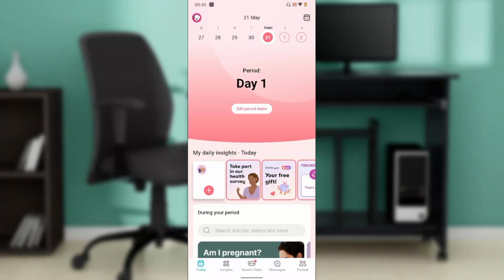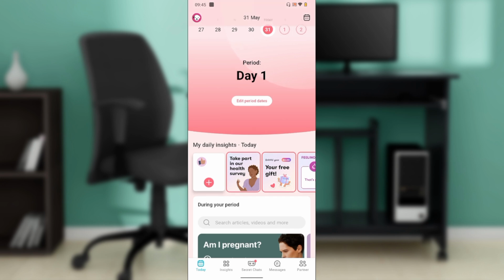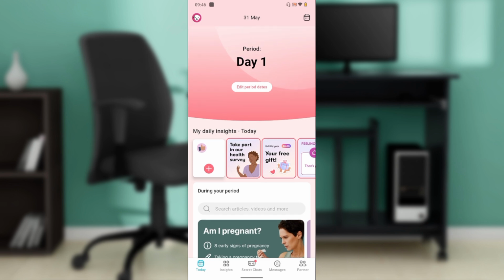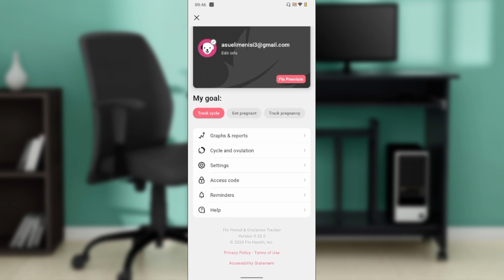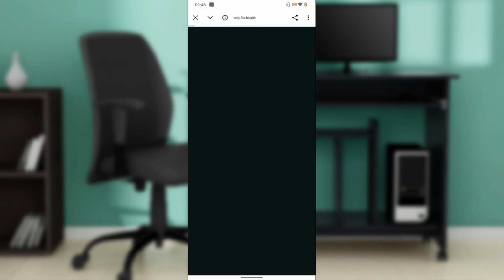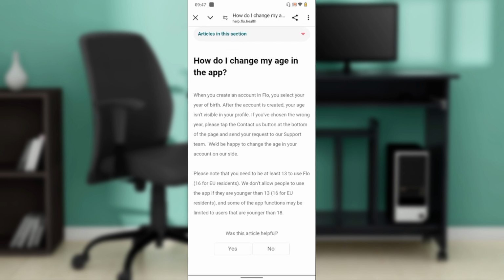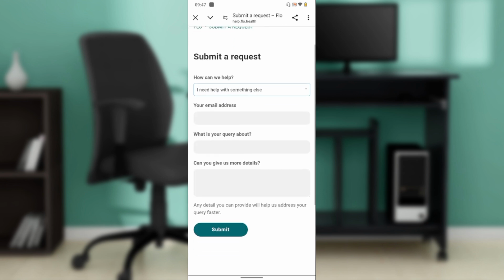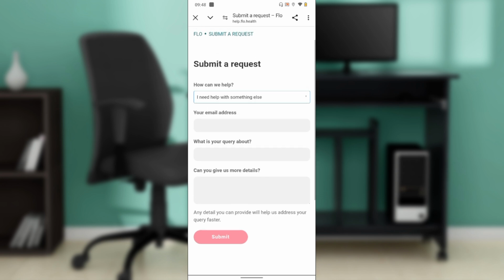How to Change Age on Flo App (Quick Tutorial)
In this video I will show you How to Change Age on Flo App. It would be good if you watch the video until the end so that you don't miss important steps.